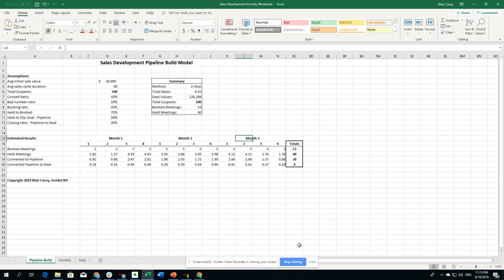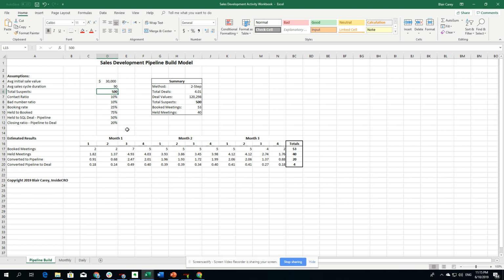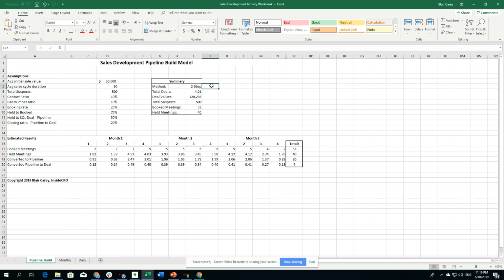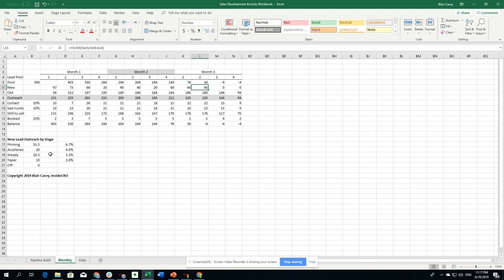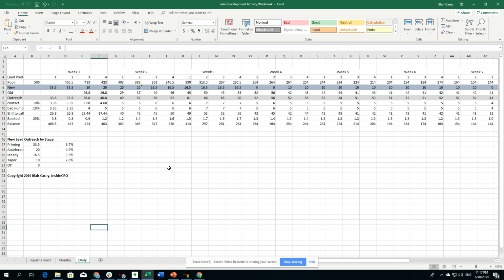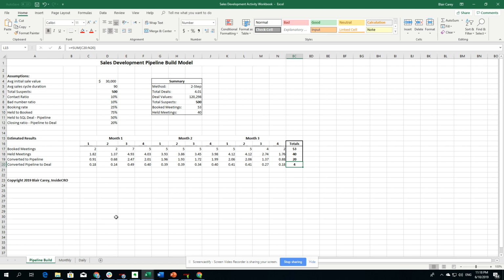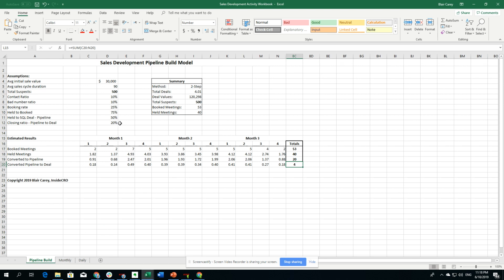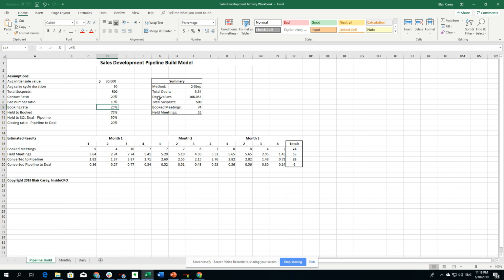Nuts and Bolts Series: Creating your Math of Sales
How to Plan the Math of All the Actions Under the Sales Sun

Check out this episode of our Nuts and Bolts Series: Building a campaign for Sales and Marketing

Visit this channel often for more insights to drive sales.